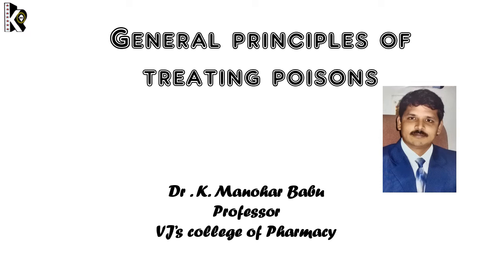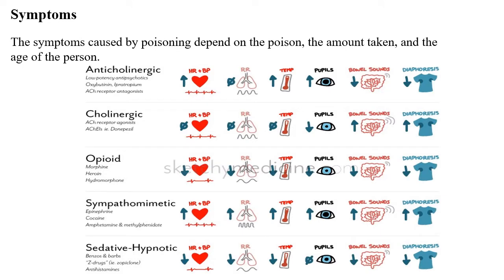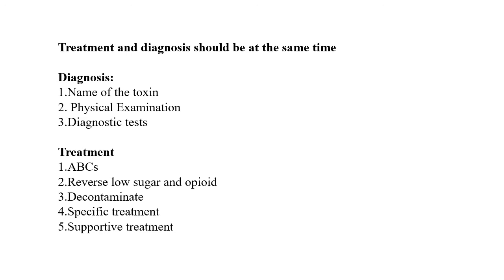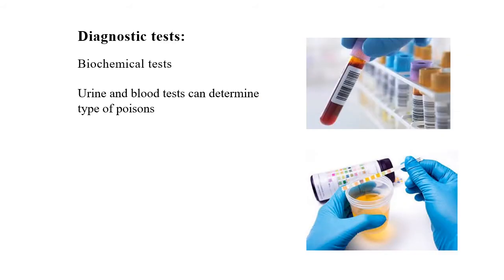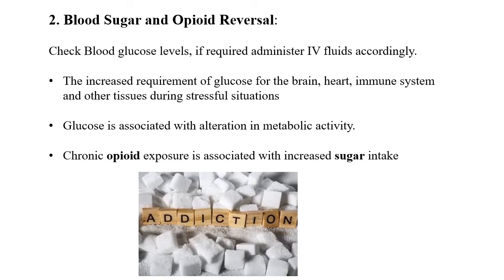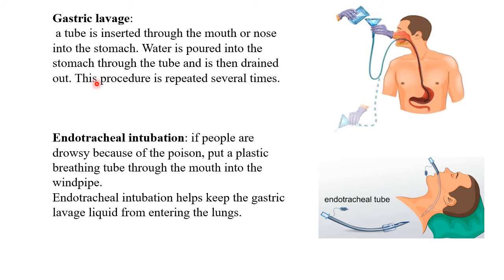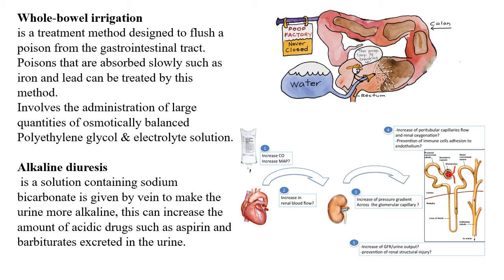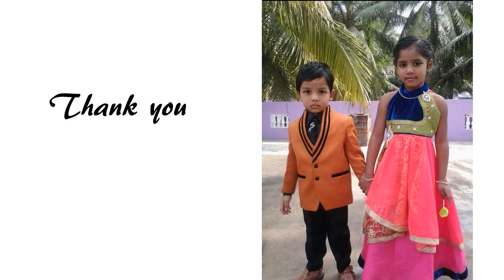General principles of treating poisons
Types of Poisons
Symptoms
First aid
Diagnosis of Poisons
Treatment